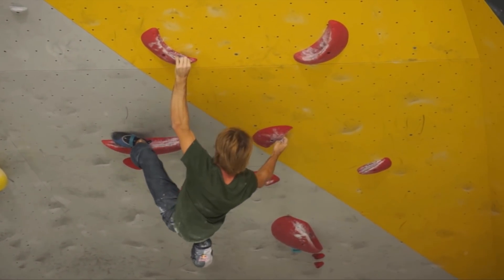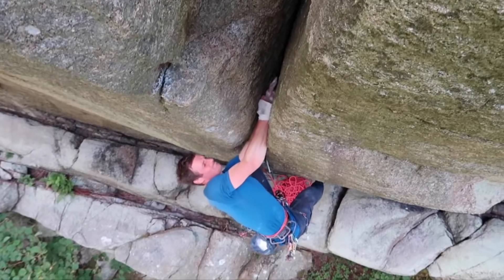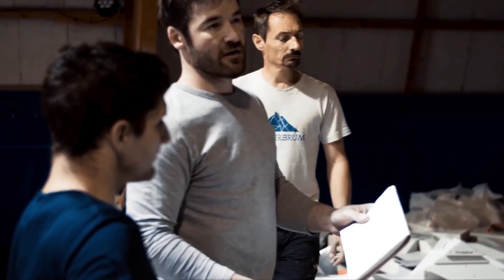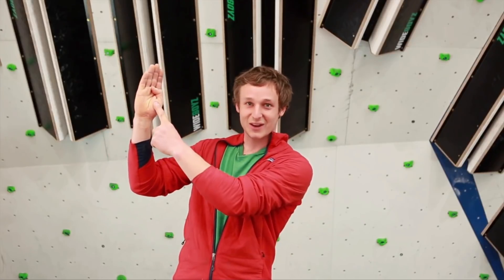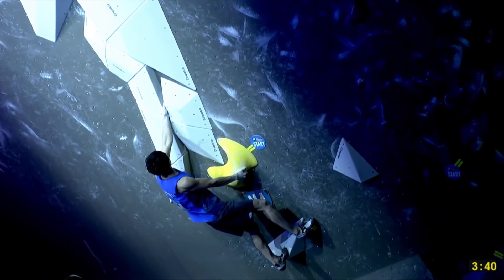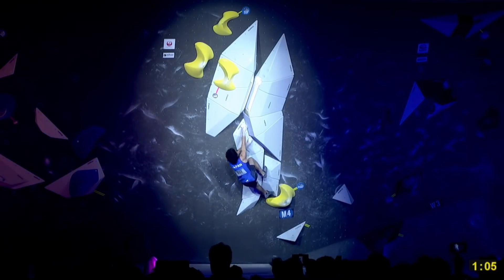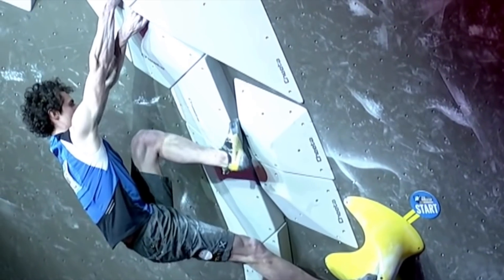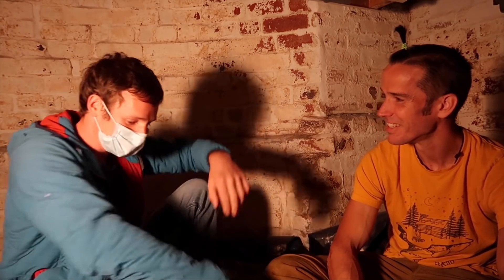Retrospective: The Meiringen Crack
Meiringen was a cool bit of routesetting and hopefully a new trend. Pressure your local gyms to set cracks.

MUSIC

"Free Range" by Mona Wonderlick

Paranoia - Prod. Riddiman x oldboyy

FOOTAGE

Credit to the Wide Boyz for letting me use some of their stuff!